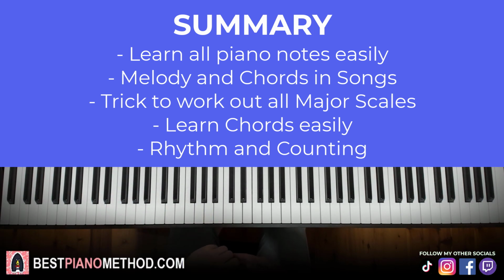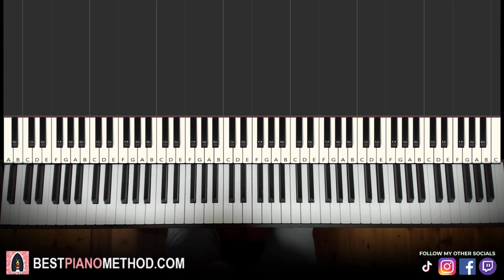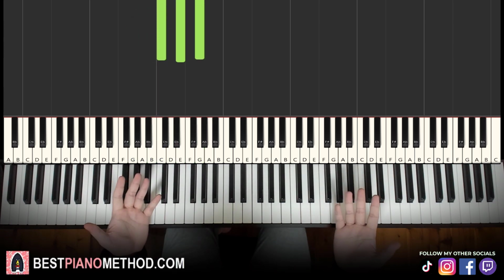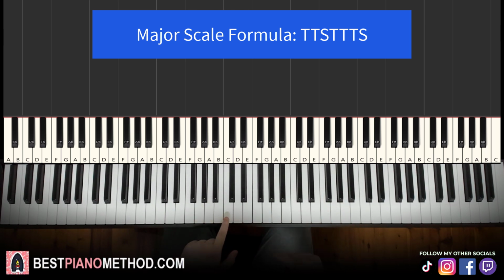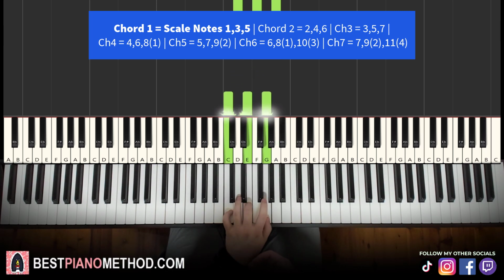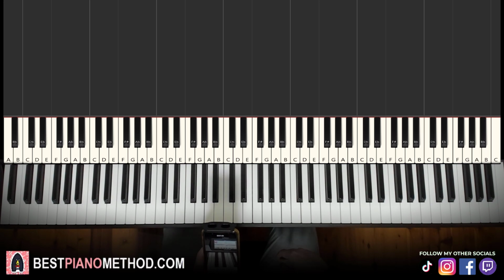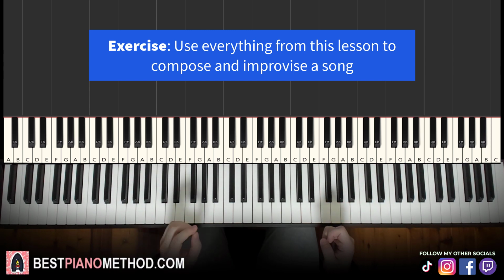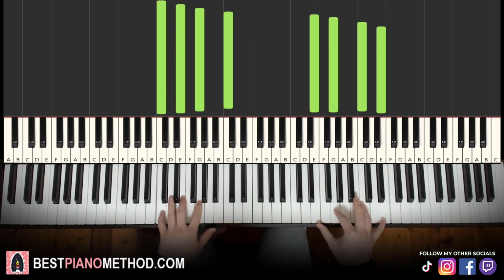Music Theory Made Easy (Melody, Chords, Rhythm & More!)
Music Theory Made Easy like ABC 123 (Melody, Chords, Rhythm & More!)

This is Best Piano Method Amosdoll’s verbal step by step piano tutorial lesson on Piano/Music Theory but it is as Easy as ABC 123